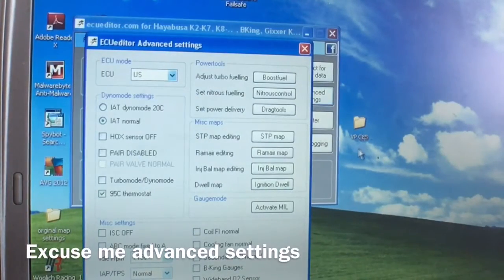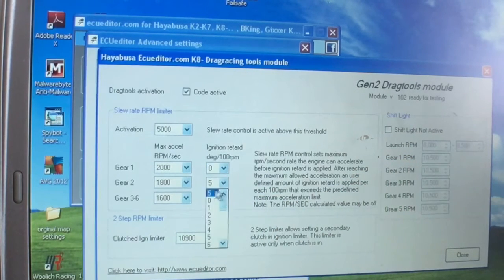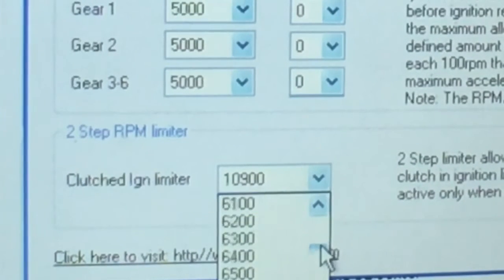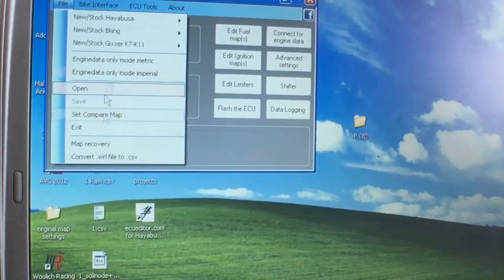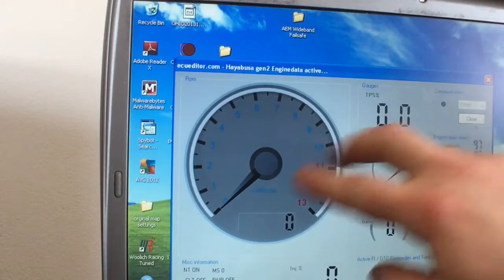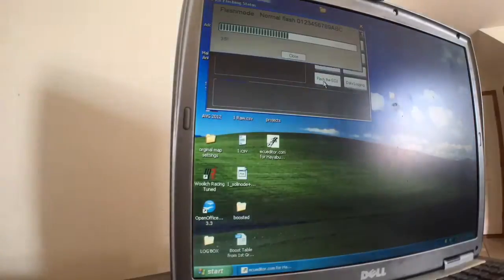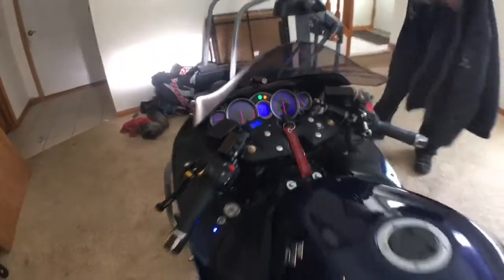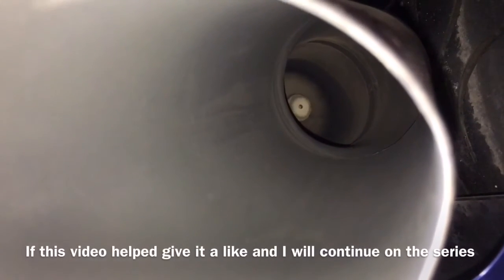Hayabusa ECU Editor (lesson 2, 2-step and flashing on a turbo gen 2)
This is lesson 2 in a series I plan on doing on ecu editor. I have been using the program since 2011 and have learned and experimented with many of the functions. I have flashed hundreds of times and would like to explain some of the functions and share some knowledge. Please give this a like and I plan on putting out much more. I will go over functions using this 550hp turbo busa, a NA landspeed busa and my 200+mph ethanol turbo gsxr 750. Thanks